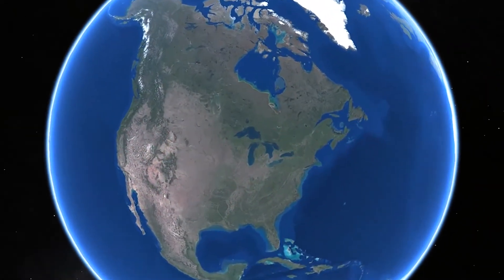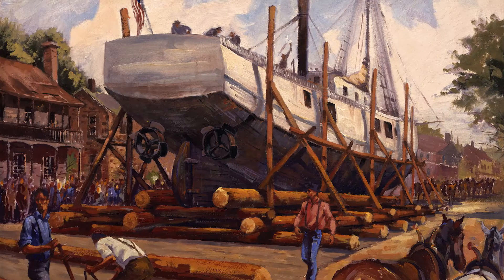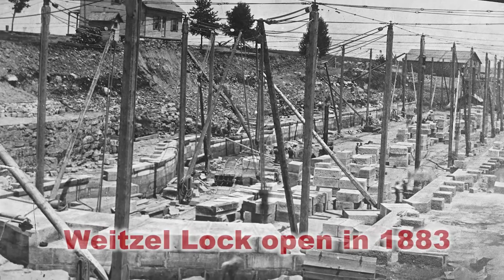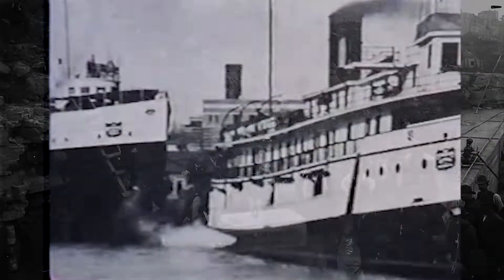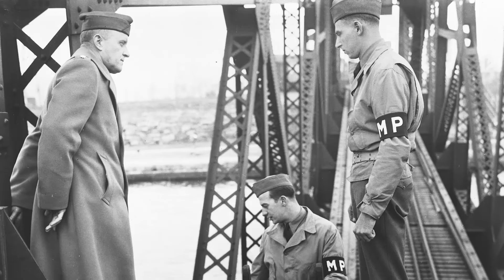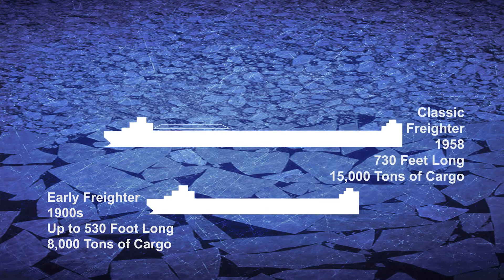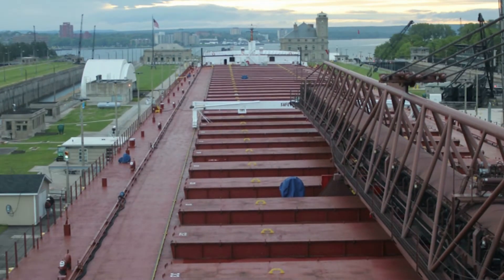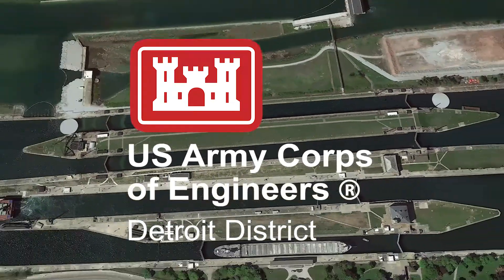Value and History of the Soo Locks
There have been navigation locks operating on the American side of the St. Marys River since 1855. Learn about the various locks built at Sault Ste. Marie, Michigan and their significance to the U.S. economy.